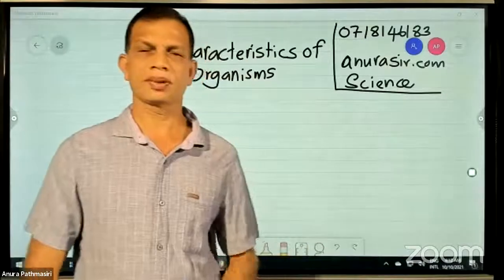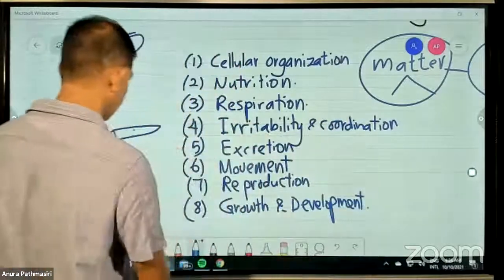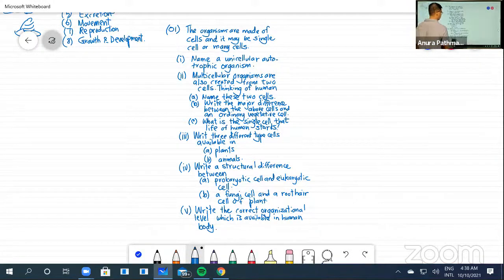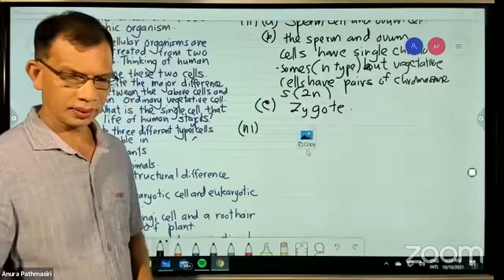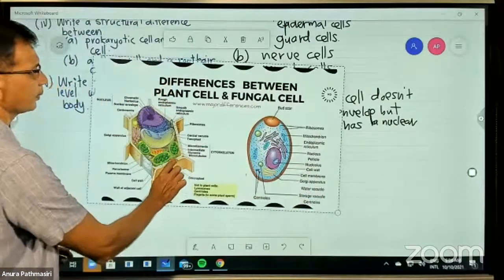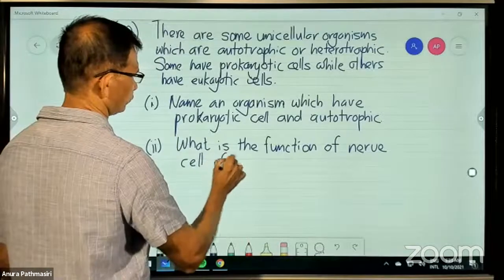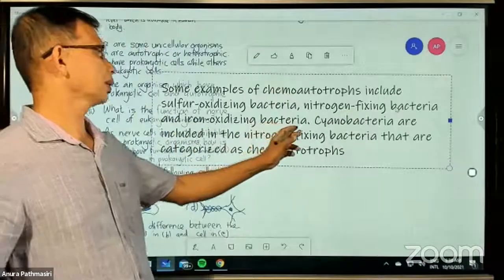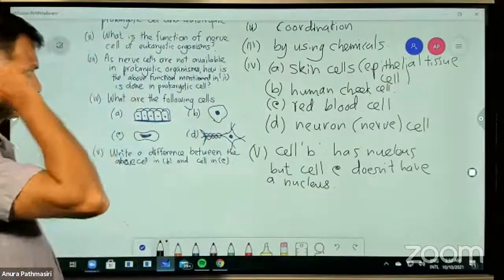Sunday Revision GCE O/L English medium Science 10/ Oct